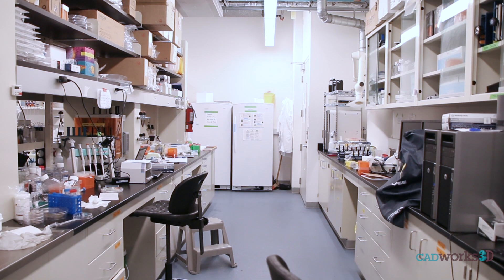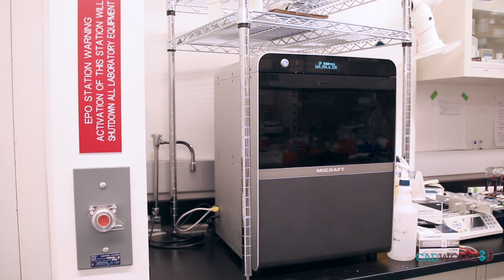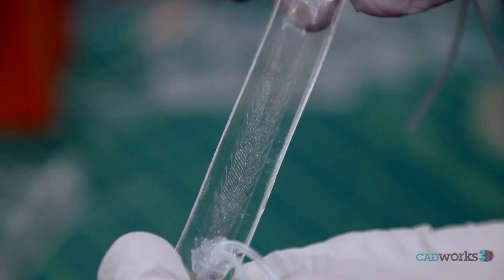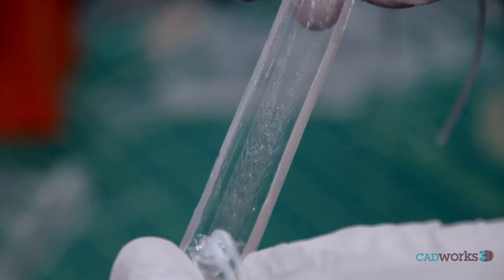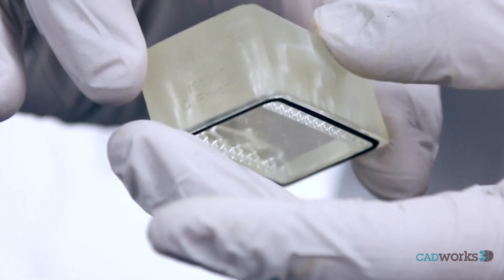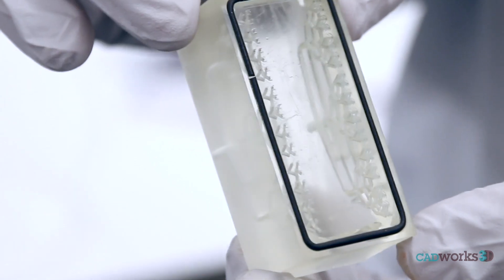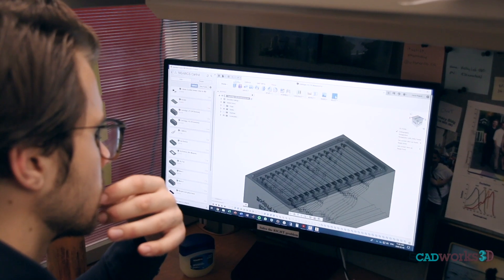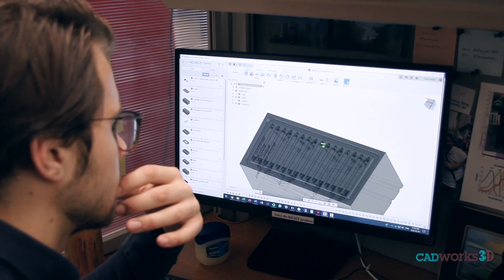3D Printing Microfluidic Cell Sorting Devices | Kelley Laboratory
CADworks3D is dedicated to empowering microfluidic research with a complete 3D printing solution.

Find out how PhD Candidate, David Philpott, at the Kelley Laboratory in University of Toronto is using the CADworks3D Microfluidic Printer to create high throughput cell sorting devices. From fabricating 20 devices in 3 days using traditional photolithography techniques, David Philpott is now able to 3D print a device in just 20 minutes.